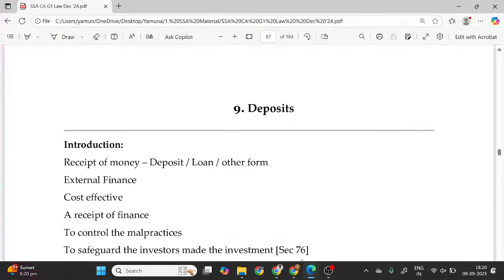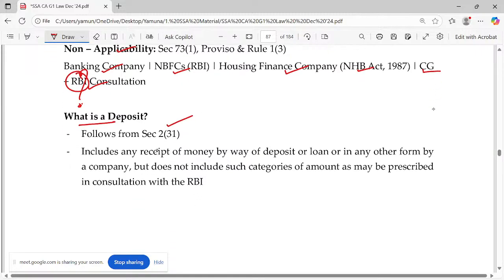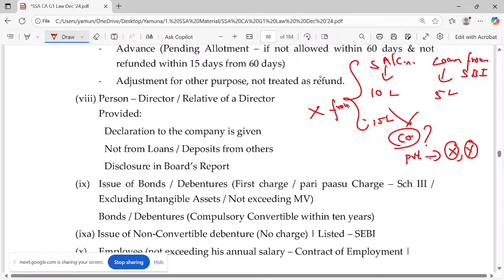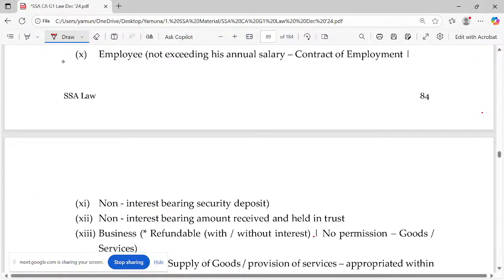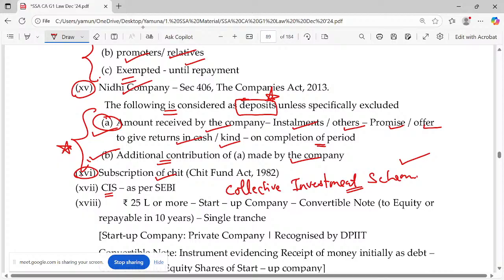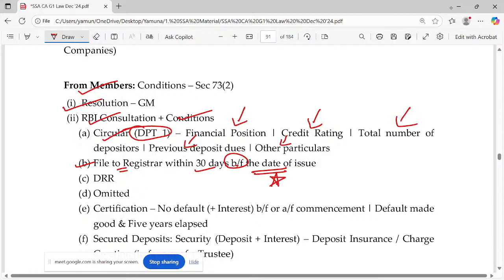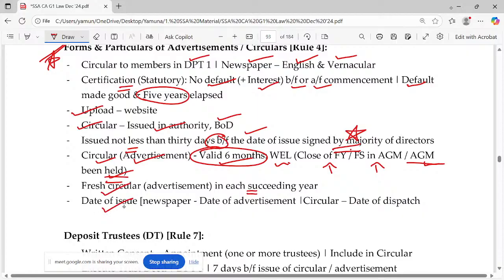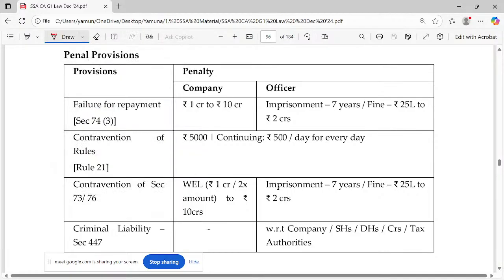ND25 Co Law 8. Deposits